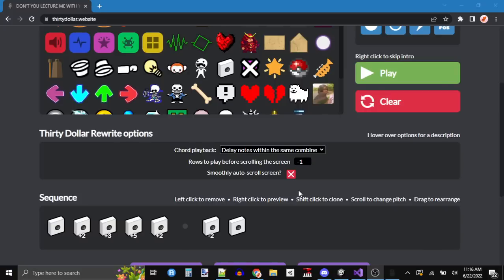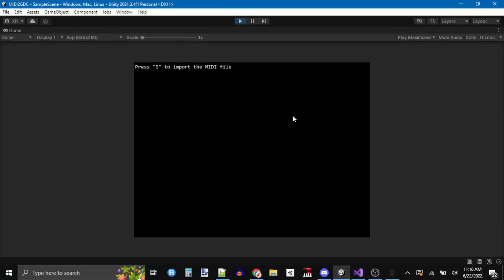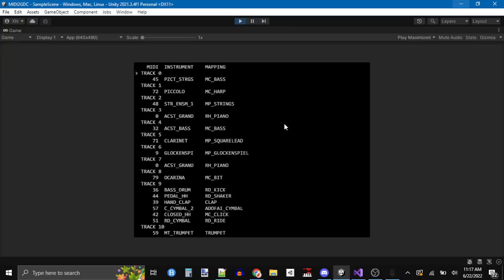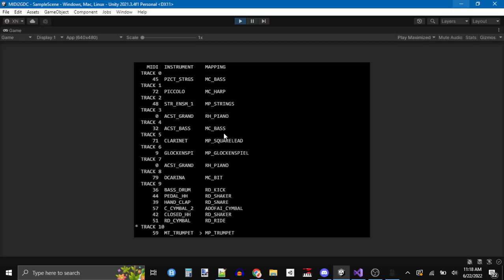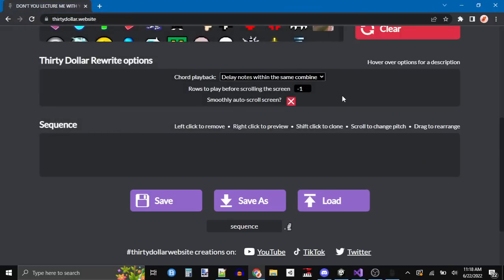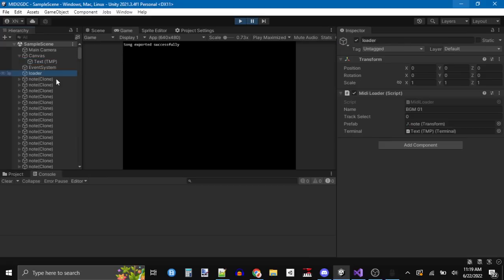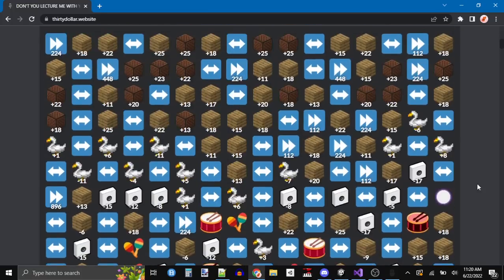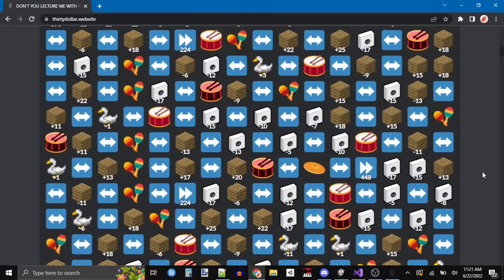[OBSOLETE] I made a program that converts MIDI files to Thirty Dollar Website Songs (MIDI2GDC)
For those interested, the problem was the MIDI importer and not the converter.
Put simply, my code for reading MIDI files gets confused for most files you throw at it.